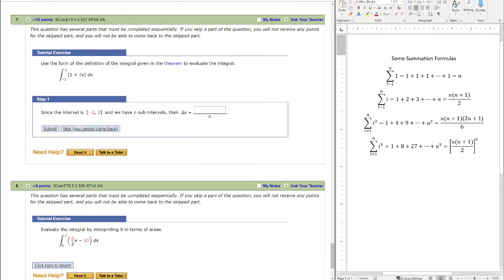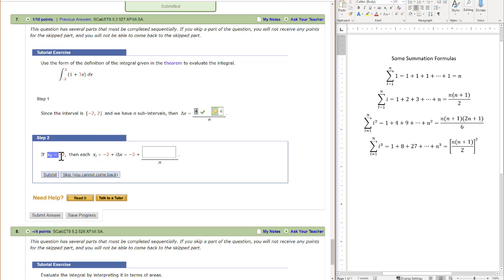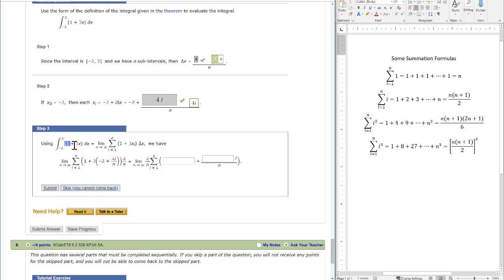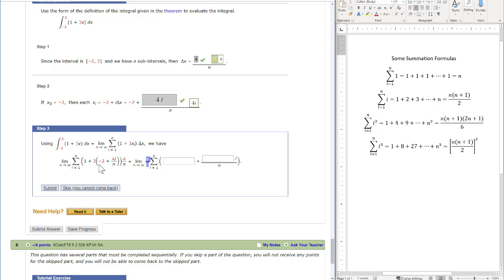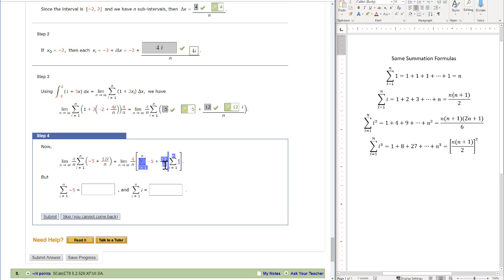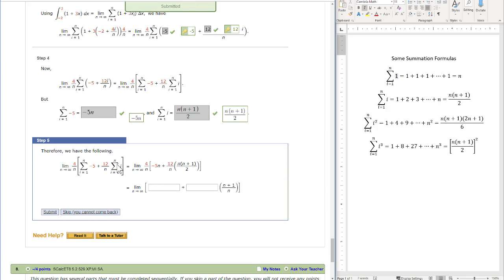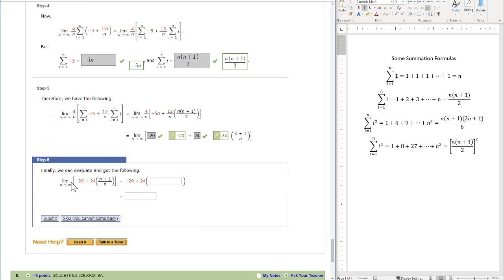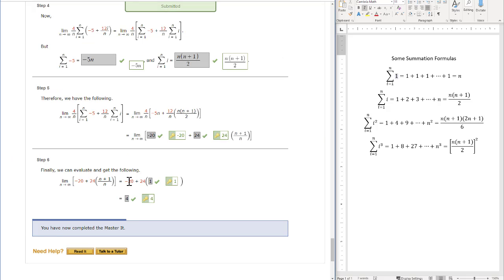m251 lab 5 2 7